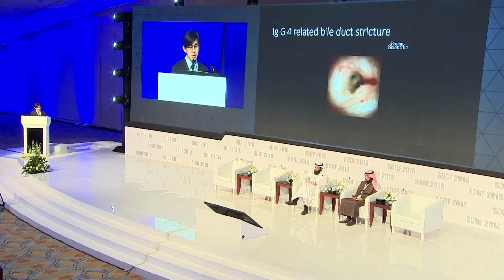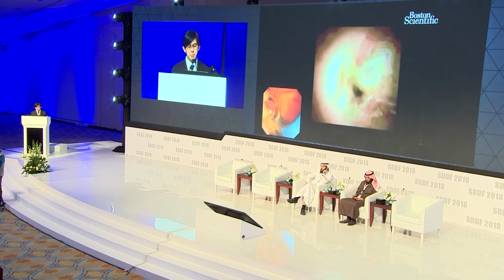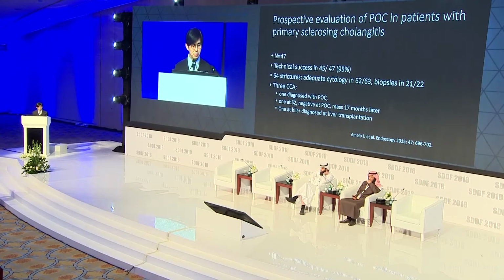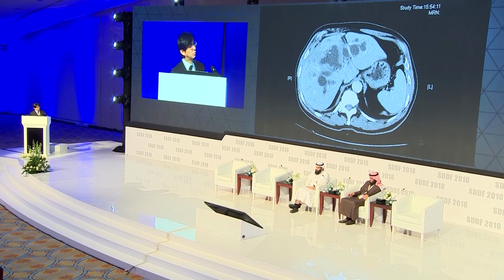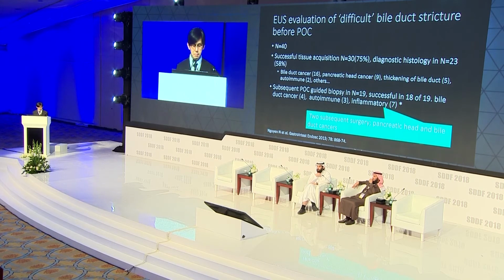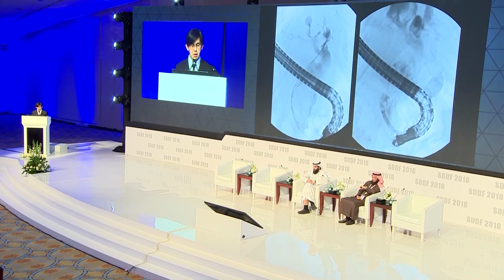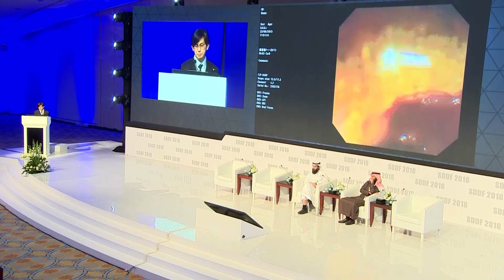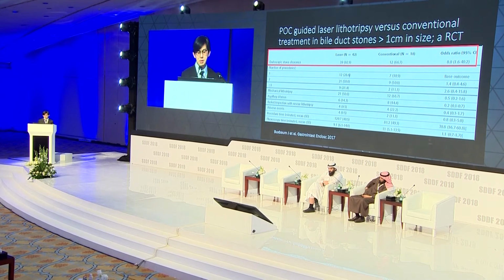Prof Lau 2 2018